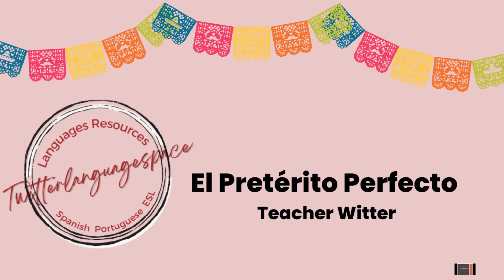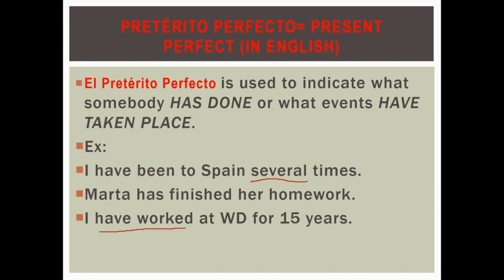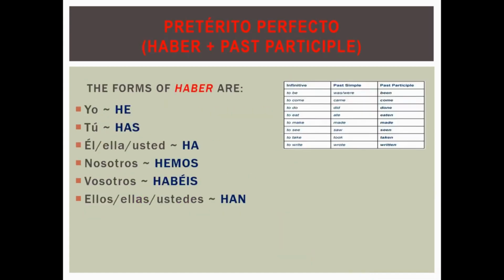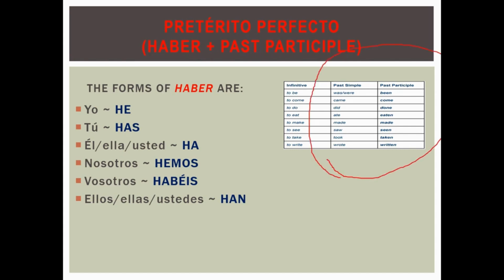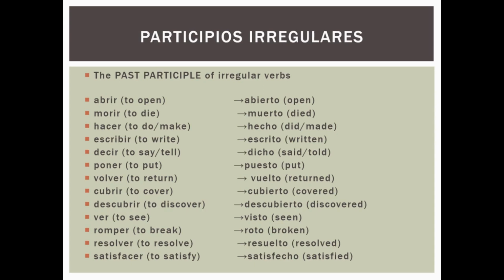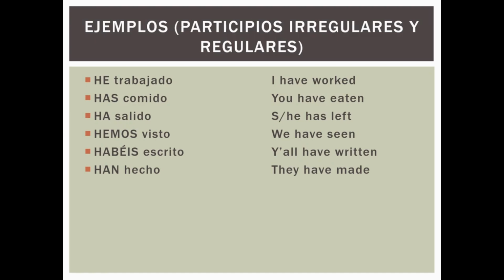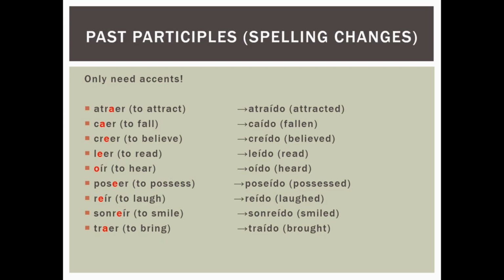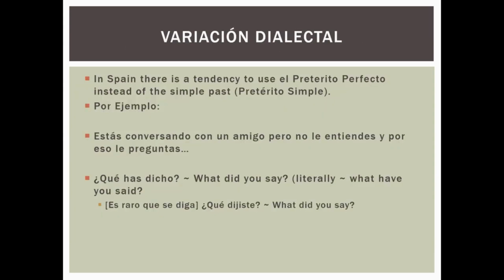el preterito perfecto